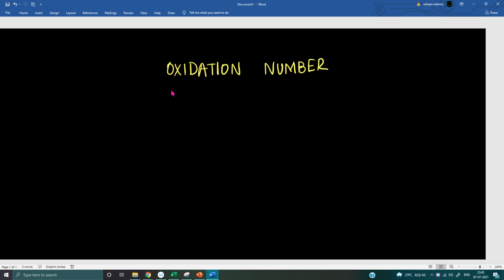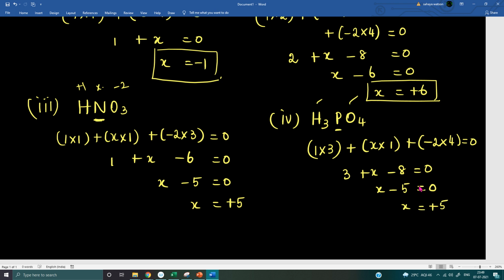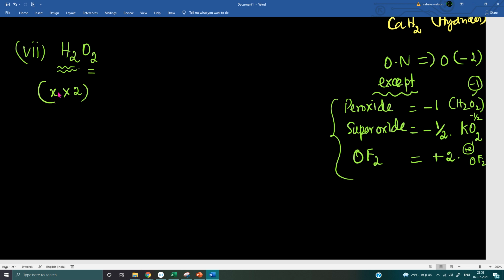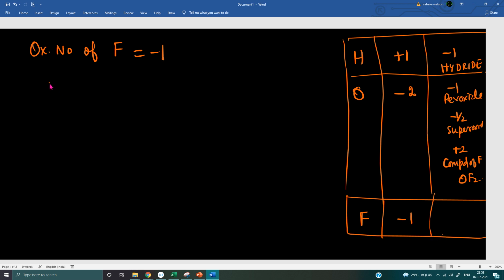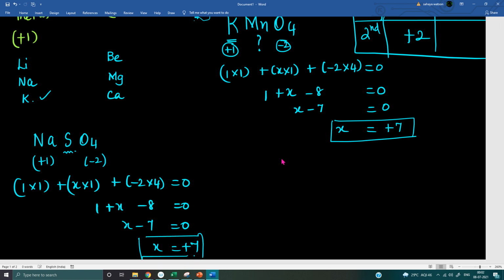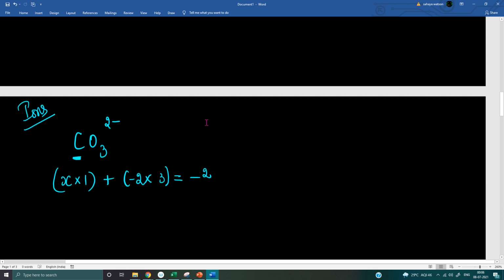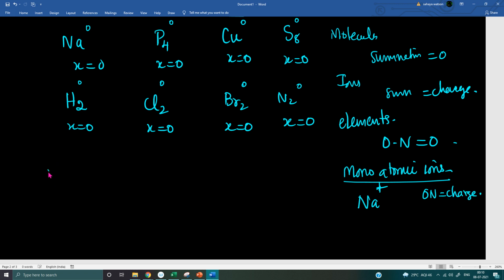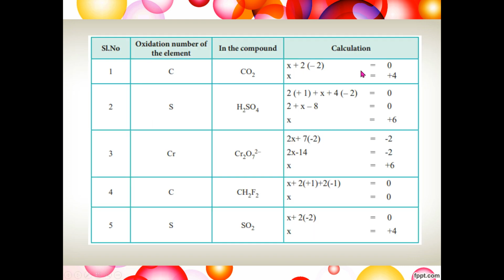11 th CHEMISTRY HOW TO CALCULATE OXIDATION NUMBER